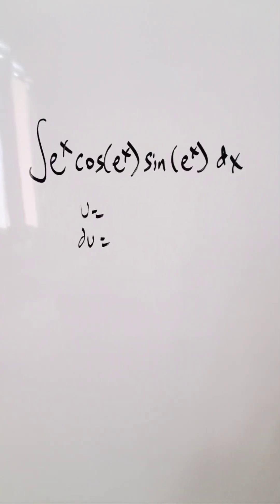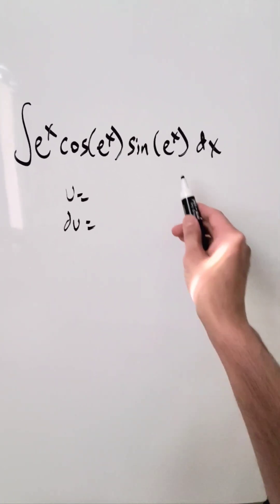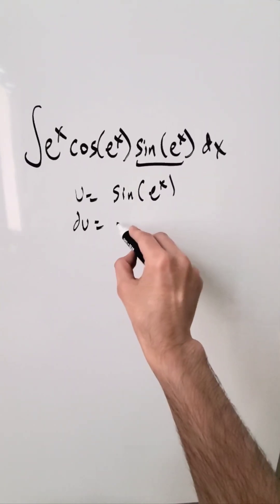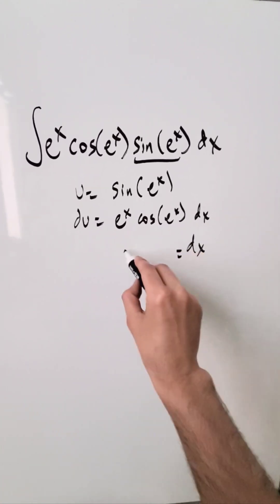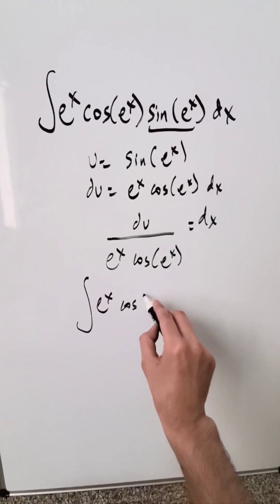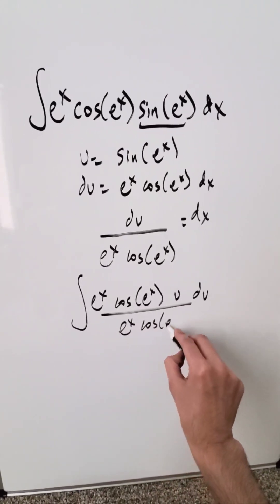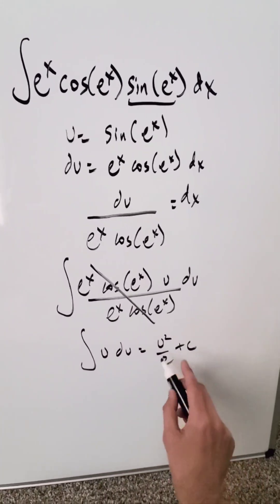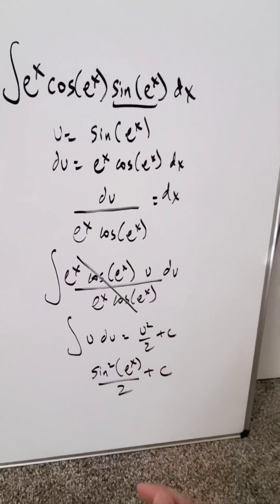The Best U-substitution for this Integral